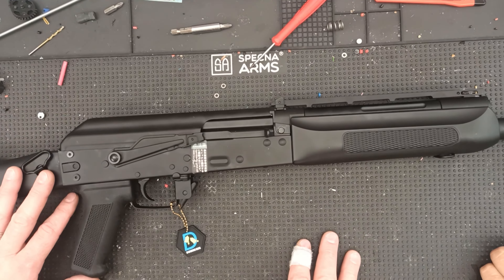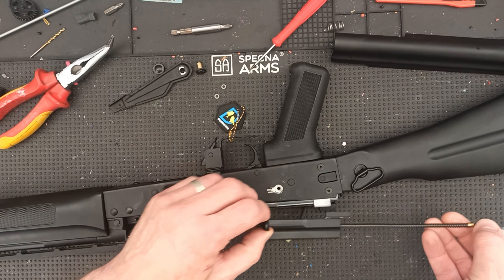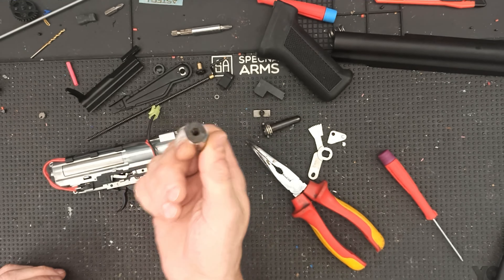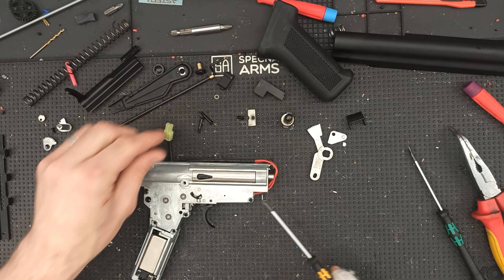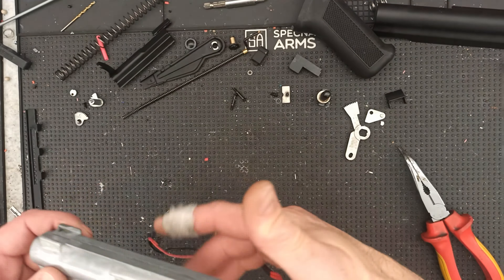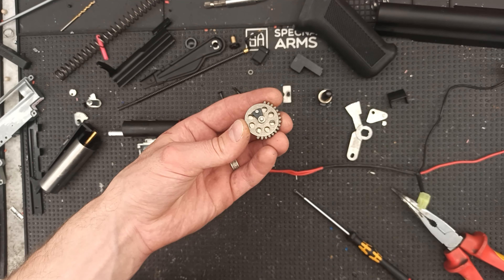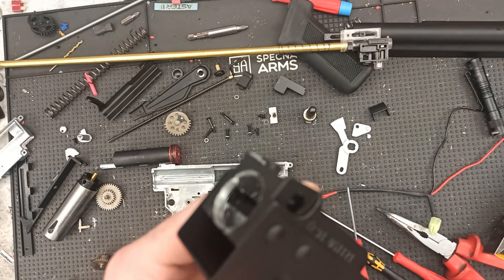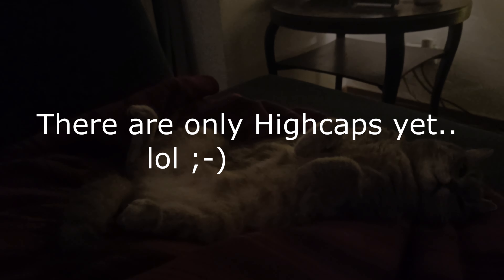DoubleBell Saiga-12K AEG - quick look and disassembly